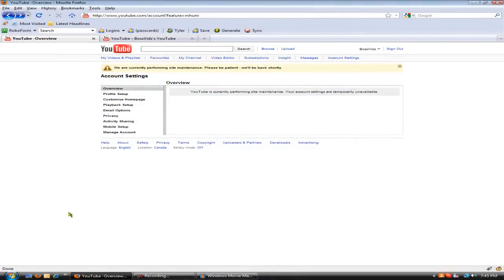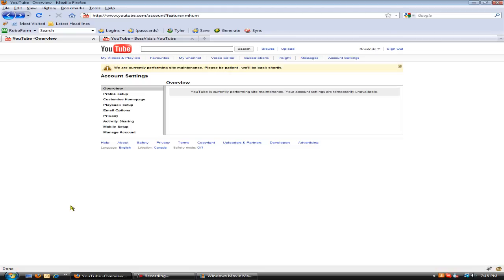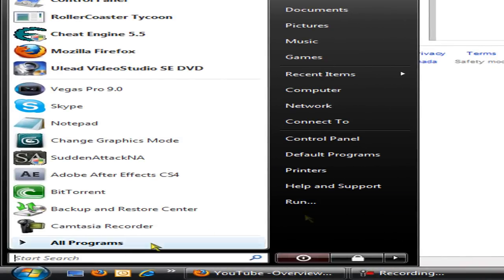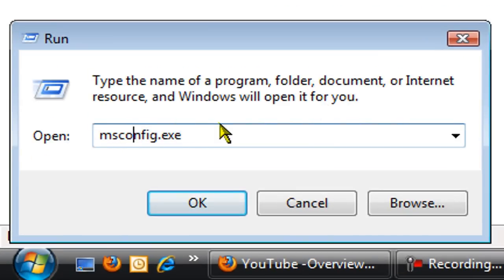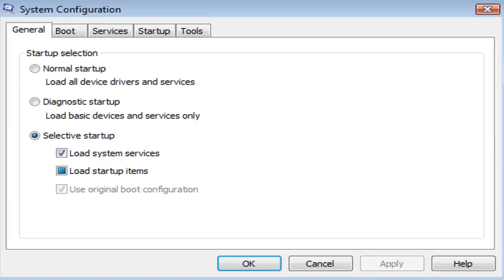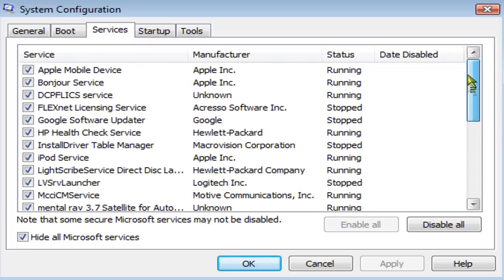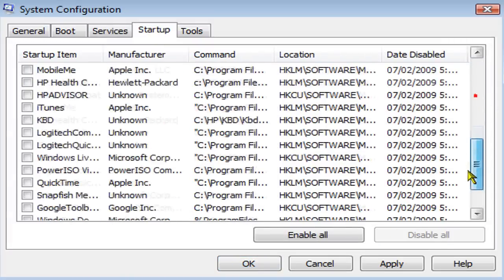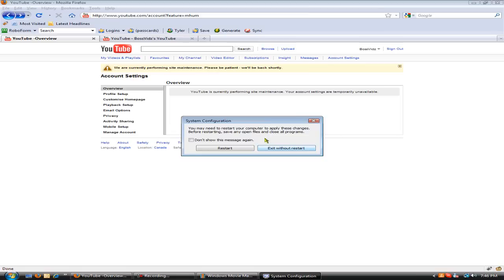How to Fix the Error: Installation ended prematurely because of an error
Click the link above to see an amazing intro!

A fix to the common error you get when running a .msi file / Microsoft file.

If you prefer it in words:
1. Run MSCONFIG.EXE.
2. In the Services tab, click "Hide All Microsoft Services" and press
"Disable All"
3) In the Startup tab, click "Disable All". Click ok.
4) Restart your computer.